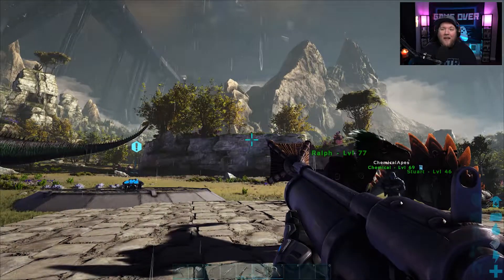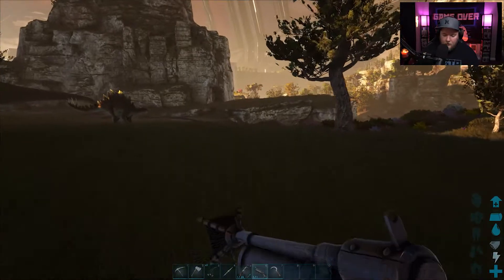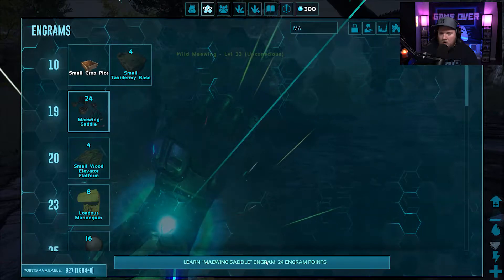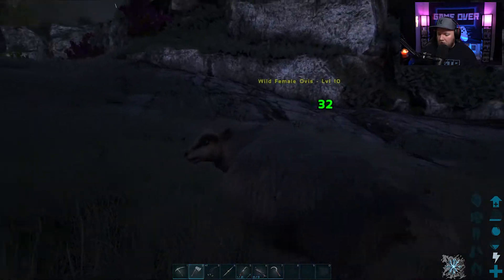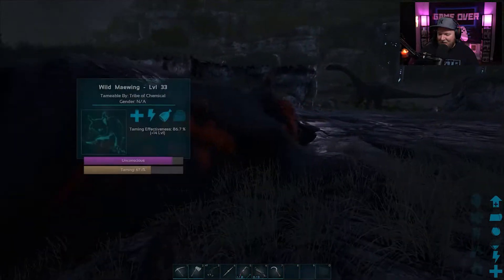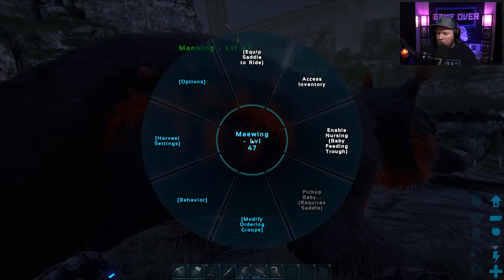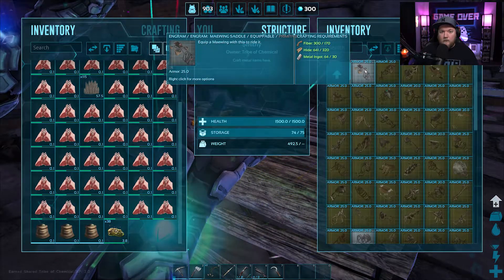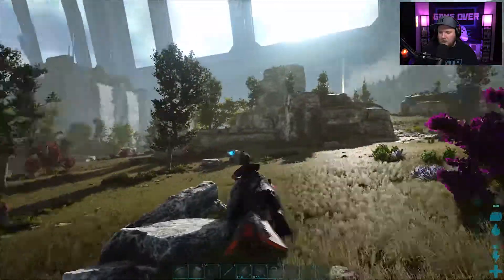How to tame a Maewing | Ark Genesis 2 gameplay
In this Episode [Chemical Apes] and I finally get to tame our Maewings. How do you tame a Maewing? What food does it eat? Come along with us and find out!

Lets Get Social ?!!

About the game:
Ark: Survival Evolved is an action-adventure survival game set in an open world environment with a dynamic day-night cycle and played either from a third-person or first-person perspective. To survive, players must establish a base, with a fire and weapons; additional activities, such as taming and feeding dinosaurs, require more resources. Players must keep track of various meters, such as health, stamina, oxygen, hunger, thirst, and "weight", or how much they can carry. Should players take damage, their health meter will gradually regenerate if they have consumed the necessary food, or if they craft items that regenerate the health meter at a faster pace. Otherwise, a player's health meter will gradually regenerate slowly over time.